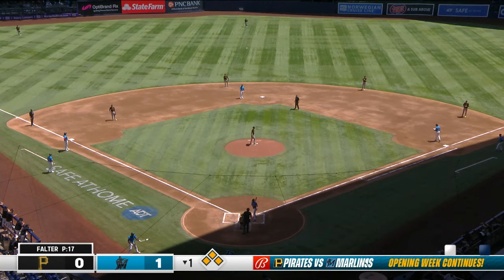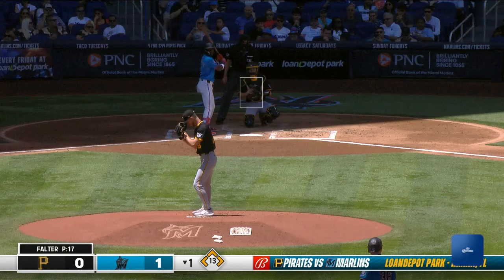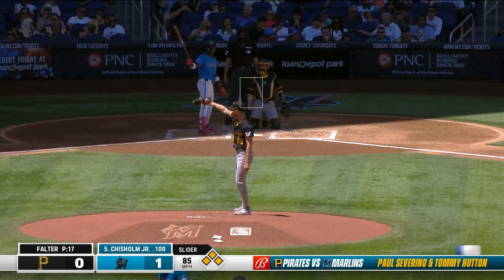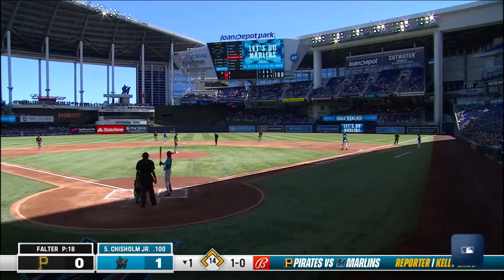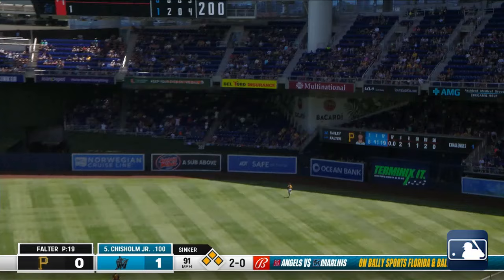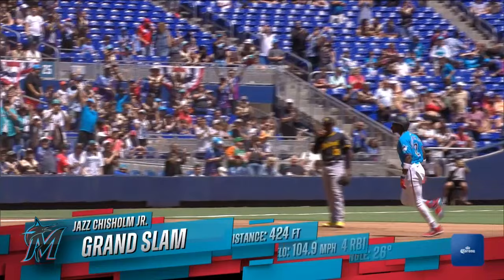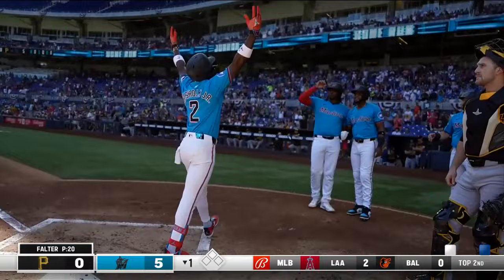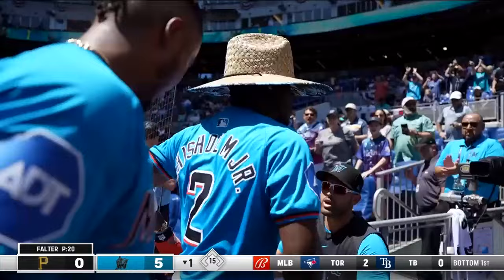Jazz Chisholm Jr. CRUSHES a GRAND SLAM!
Ya like Jazz Chisholm Jr. grand slams? You came to the right place!

Presented by @CoronaUSA